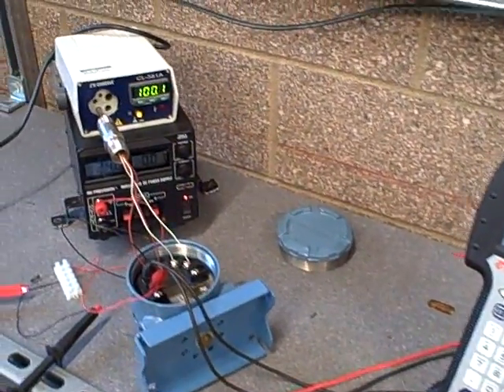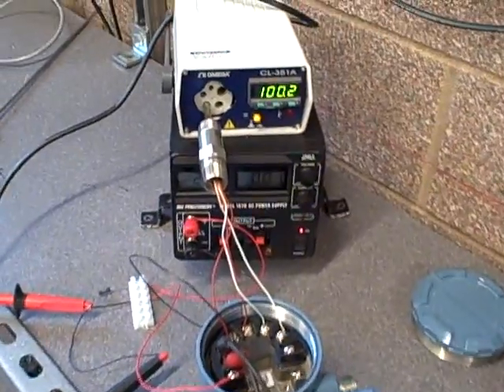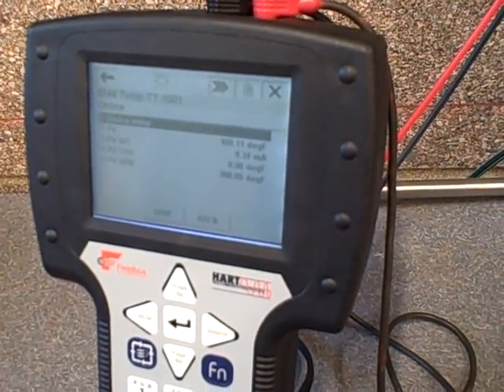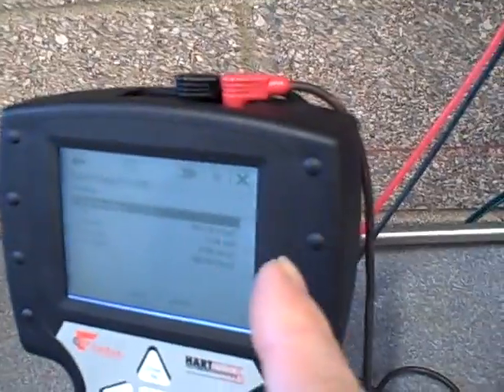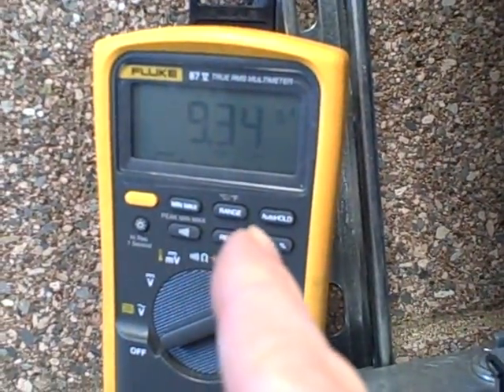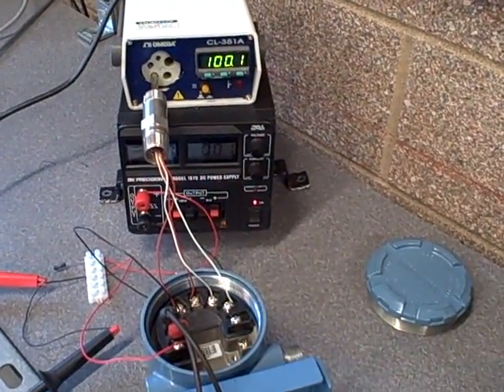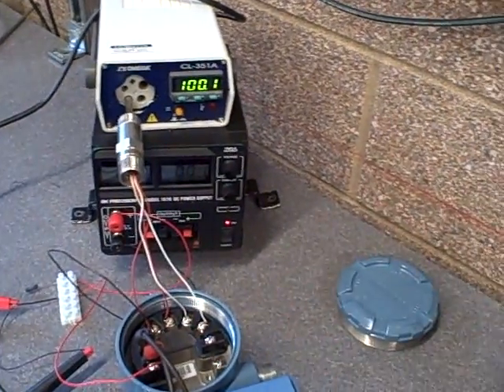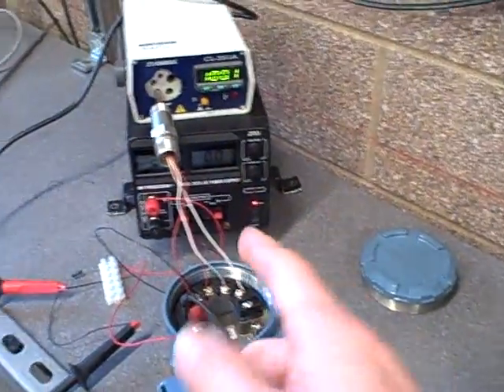Dryblock temperature calibration check of smart transmitter (part 2)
Using a dryblock calibrator as a standard to check the "sensor trim" calibration of a Rosemount model 3144 temperature transmitter configured for 4-wire RTD input (100 ohm platinum, alpha = 0.00385).